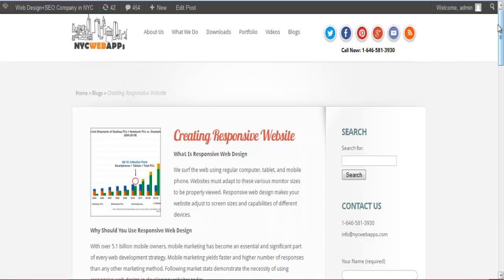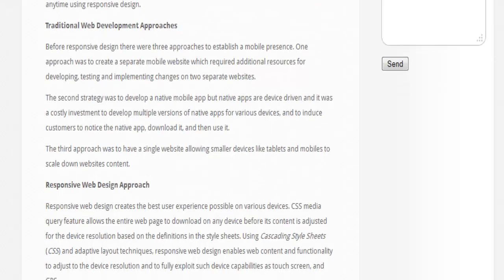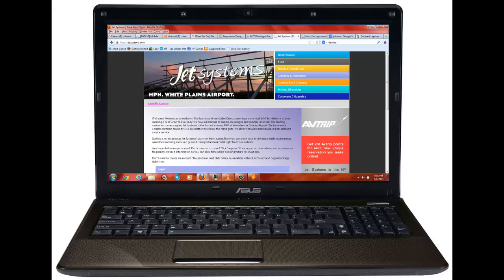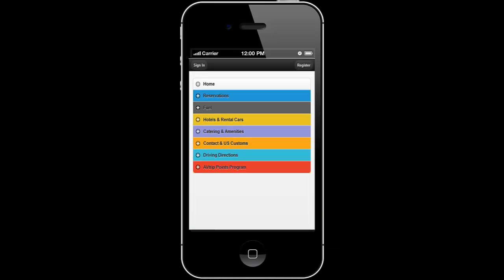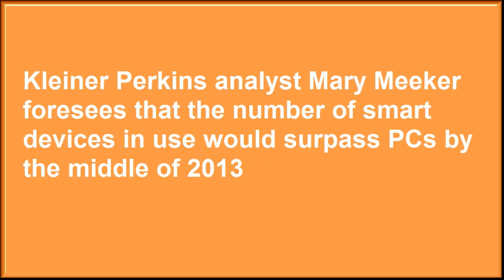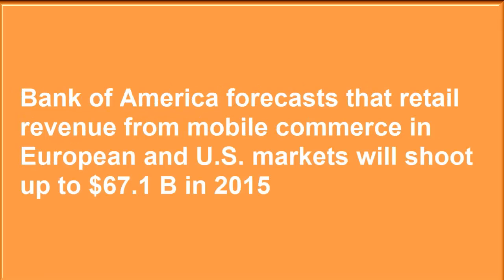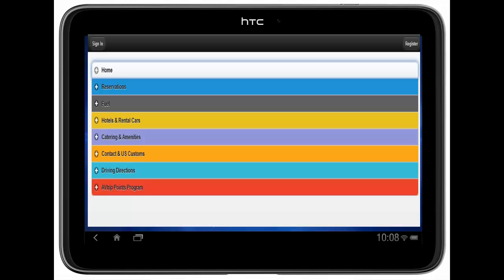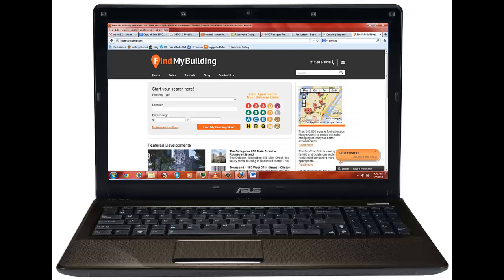Responsive Web Design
In this tutorial we discuss what Is Responsive Web Design, Why Should You Use Responsive Web Design, Traditional Web Development Approaches, Responsive Web Design Approach, Limitations of Responsive Web Design, and Re-Thinking Web Development Strategy.

For any question or expert advice about responsive web design please contact responsive design gurus of NYC Web Apps.